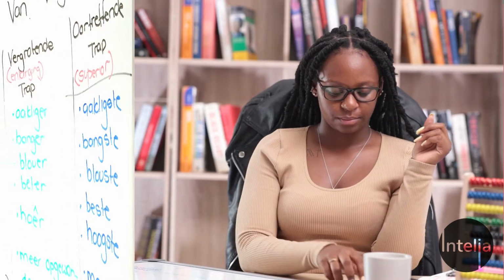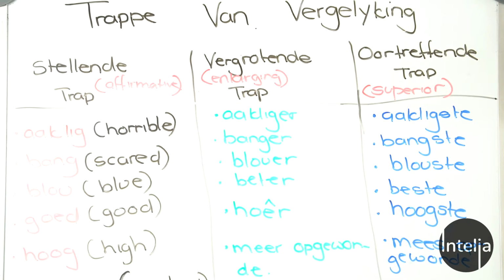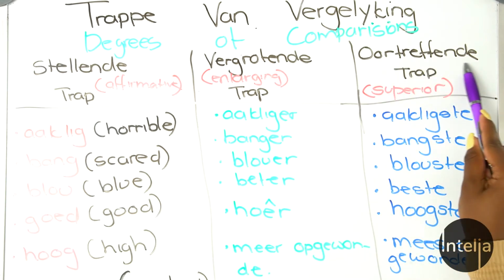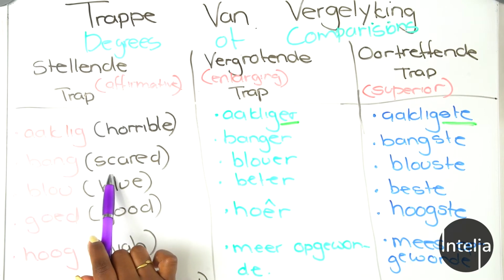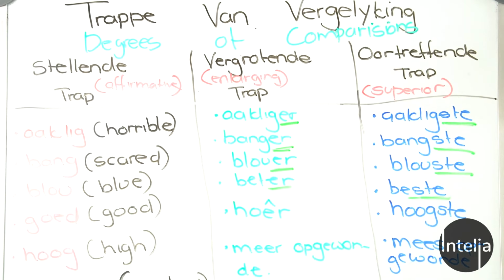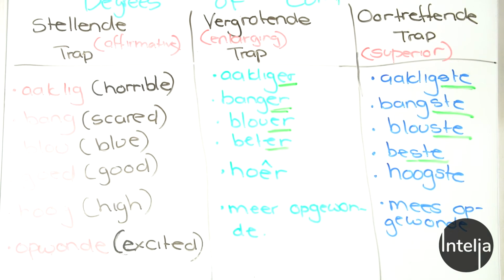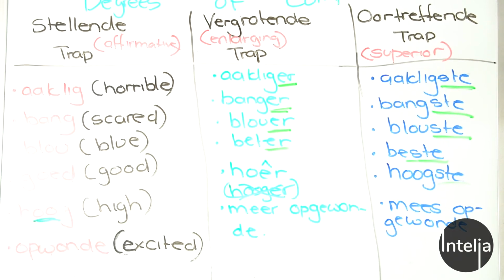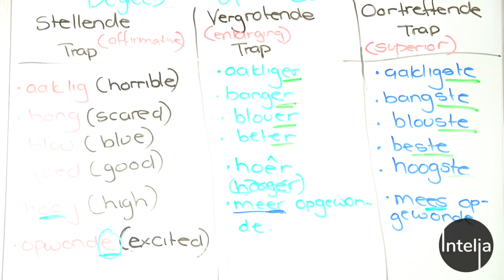Afrikaans Grade 7 | Vergelykings | Les 2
Leer hoe om beeldspraak kreatief te gebruik met vergelykings! 📝✨
Hierdie is Les 2 in ons Graad 7 Vergelykings-reeks, perfek volgens die CAPS-kurrikulum. Ons bou voort op die basiese konsepte en leer nou hoe om vergelykings effektief in sinne te gebruik.

✅ In hierdie les sal leerders:
• Verstaan wat vergelykings is (byvoorbeeld: so vinnig soos ’n jagluiperd)
• Woorde herken wat algemeen in vergelykings voorkom
• Self kreatiewe vergelykings skryf
• Taalgebruik verbeter deur beelde en vergelykings in stories en opstelle in te werk

🎯 Ideaal vir:
• Graad 7 leerders
• Tuisonderrig ouers
• Onderwysers wat poësie of kreatiewe skryfwerk aanbied

📌 Moenie vergeet om:
👍 Die video te ‘like’
🔔 In te teken vir nog CAPS-belynde lesse
📤 Te deel met mede-leerders en opvoeders